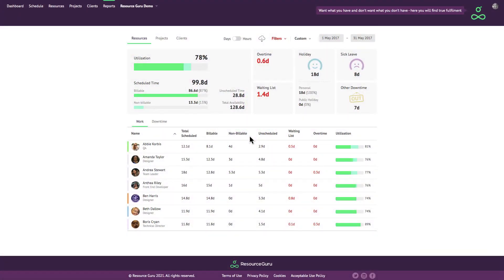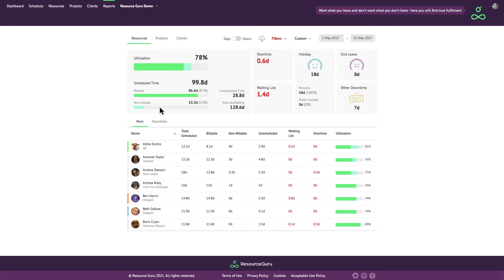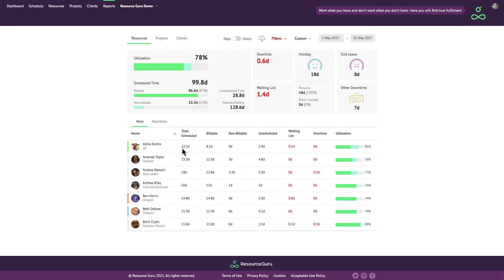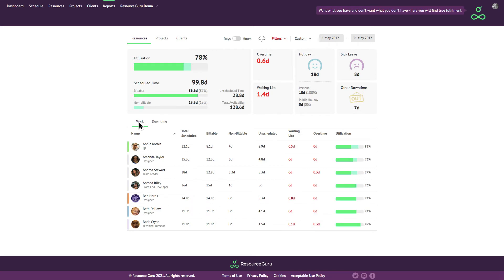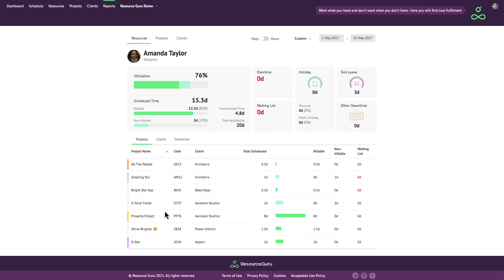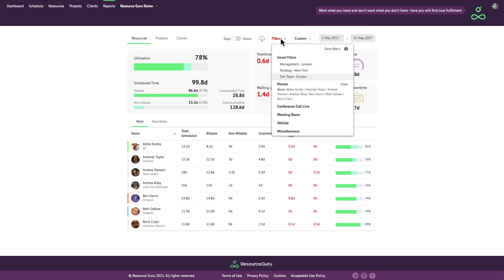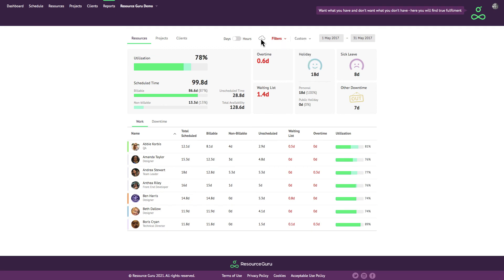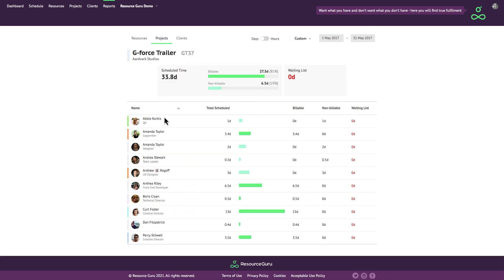Navigating the Reports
How to navigate the Reports, and make the most of the powerful filters.